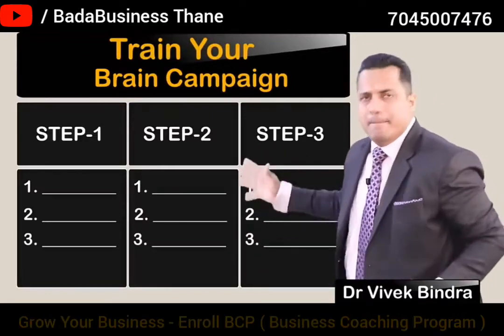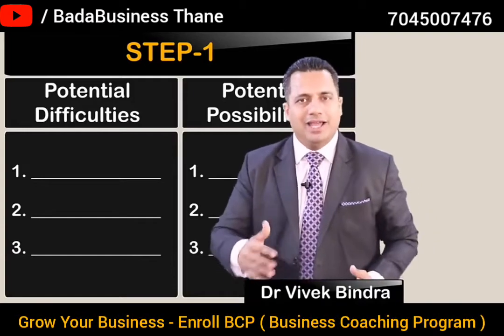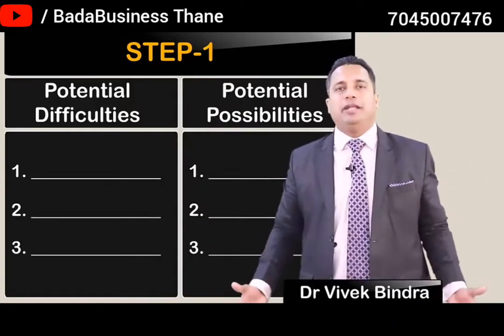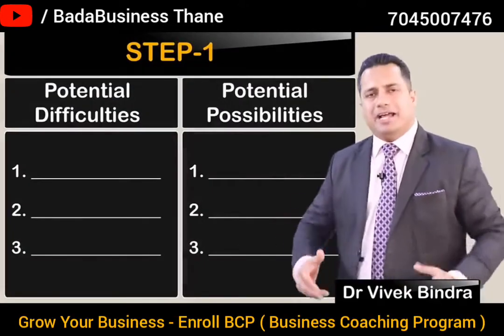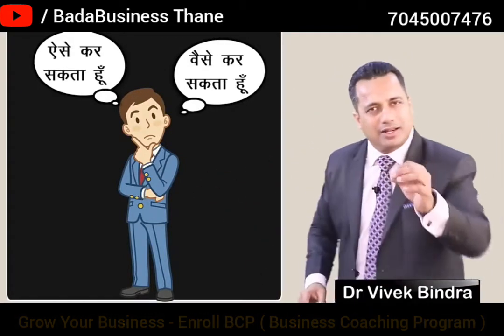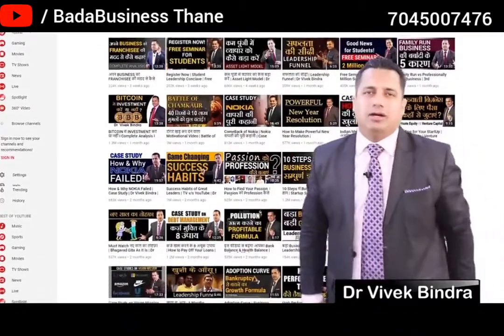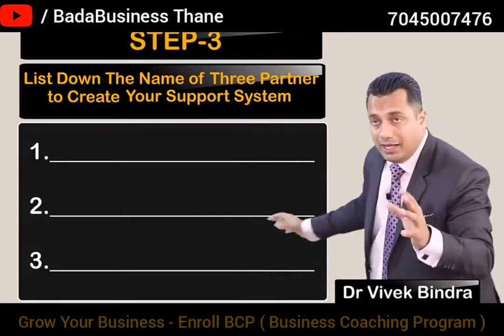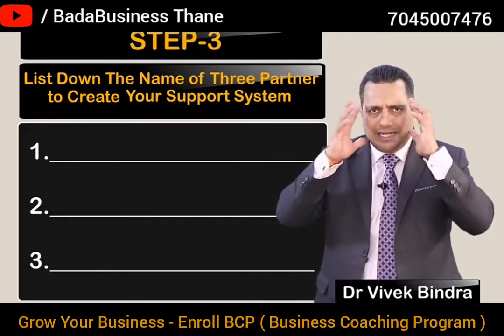How To Convert Dreams Into Action Plan | Dr Vivek Bindra | Motivational Video For Students